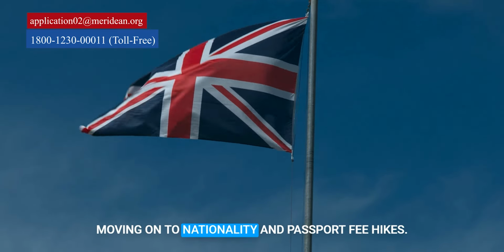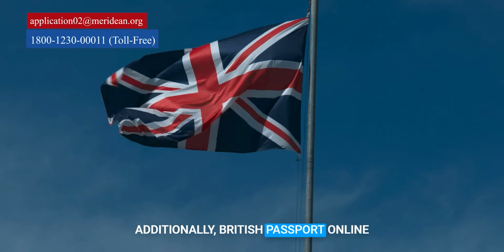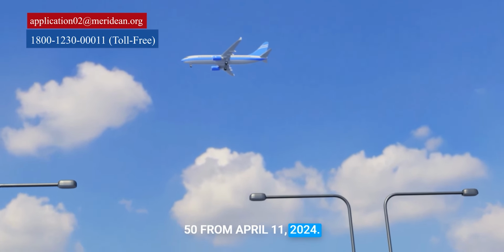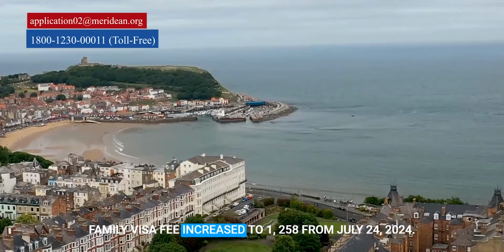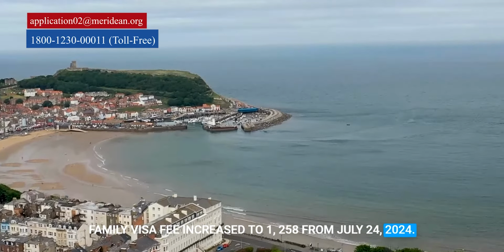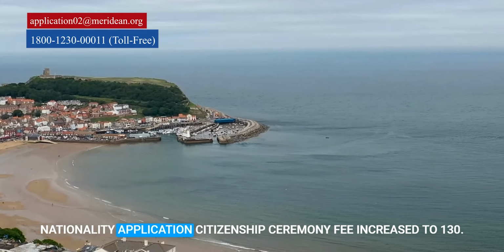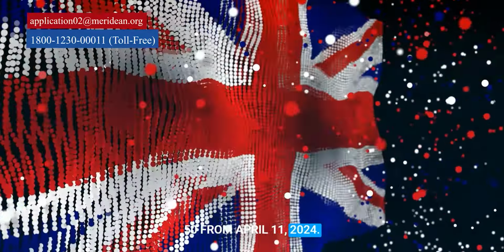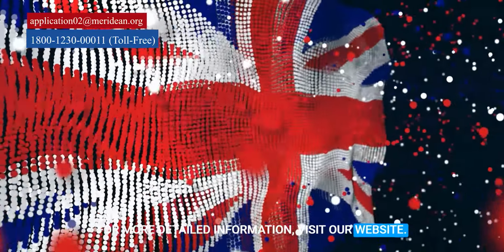Exclusive: Latest Updates on UK Visa Fees July 2024 | UK Immigration News 2024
In this exclusive video, we bring you the most recent updates on UK visa fees for July 2024. Whether you're planning to study, work, or settle in the UK, staying informed about visa fees is crucial.

🔍 What You'll Learn in This Video:

New changes in UK visa fee structure
How these changes might affect your visa application process
Tips for managing visa costs effectively
Don't miss out on these essential updates! Hit the play button to get all the details you need to navigate the UK immigration process smoothly.

💬 Join the Conversation:
Have questions or thoughts about the new visa fees?